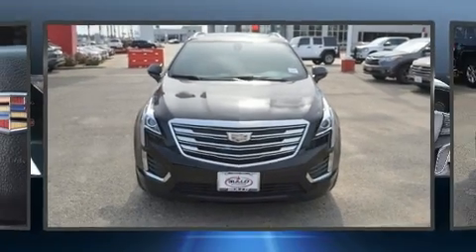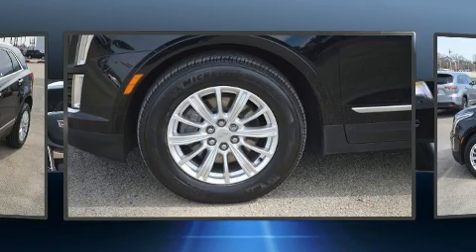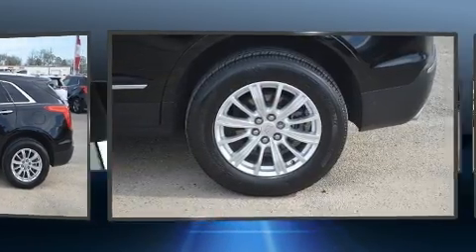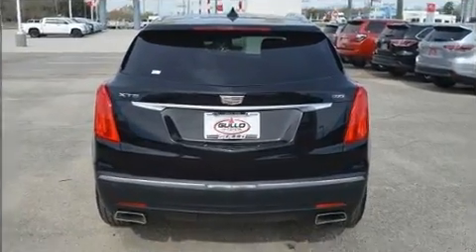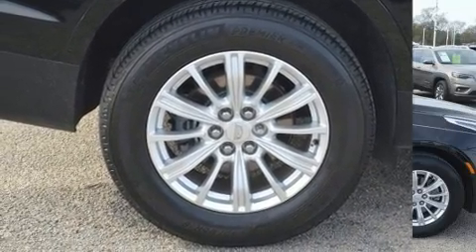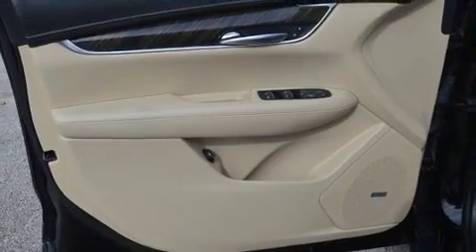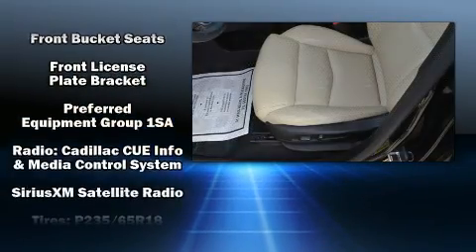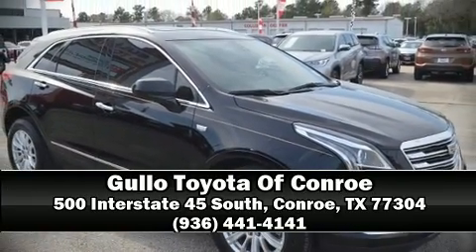2017 CADILLAC XT5 in Conroe, TX 77304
Step into the 2017 CADILLAC XT5. With just over 35,000 miles on the odometer, this 4 door sport utility vehicle prioritizes comfort, safety and convenience. Smooth gearshifts are achieved thanks to the refined 6 cylinder engine, and for added security, dynamic Stability Control supplements the drivetrain. A wealth of standard features means that you no longer have to sacrifice. Such as remote keyless entry, a rear window wiper, power front seats, a built-in garage door transmitter, an outside temperature display, a power rear cargo door, power windows, and 1-touch window functionality. Audio features include an AM/FM radio, steering wheel mounted audio controls, and 8 speakers, providing excellent sound throughout the cabin. In the event of a rollover collision, side curtain airbags provide additional protection for outboard seated passengers. It also arrives with a Carfax history report, indicating just one previous owner. You will have a pleasant shopping experience that is fun, informative, and never high pressured. Stop by our dealership or give us a call for more information.